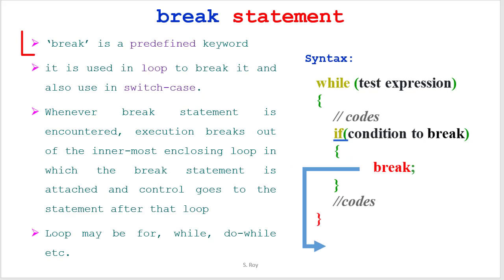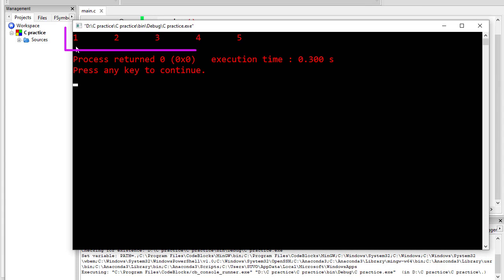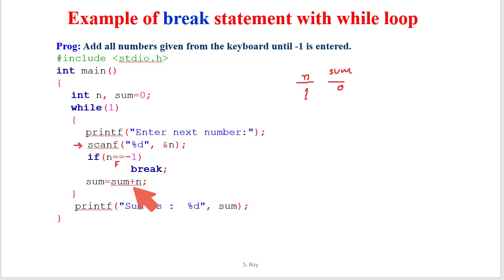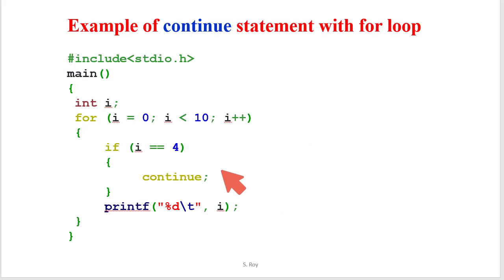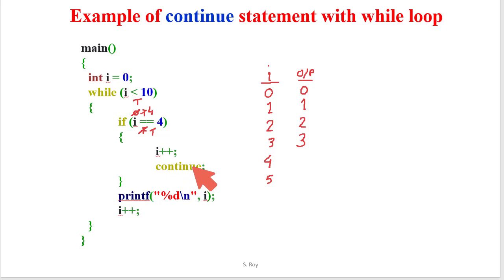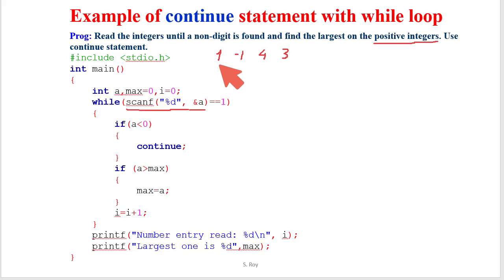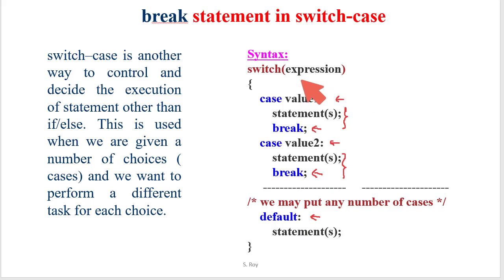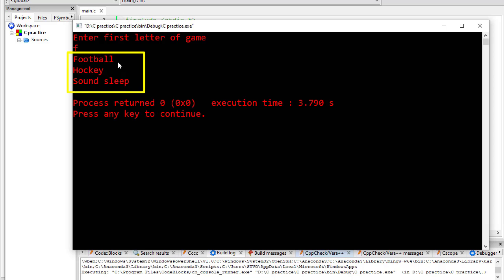Programming in C: 'break' and 'continue' statement in C programming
In this tutorial i have discussed 'break' and 'continue' statement in C programming. This break and continue is used with looping operation and switch case.

This will cost nothing from your side but it will help this channel to get a strong platform. The more subscribers I will get, the channel will move forward, the better and more helpful content I will upload. Write your queries and comments on comments section. You may also suggest me on which topic you want to get the tutorials. If anyone dislike the tutorial, please put the cause of it in comment section, I will gladly accept and will try to improve. If you want to add anything, please suggest me that also.